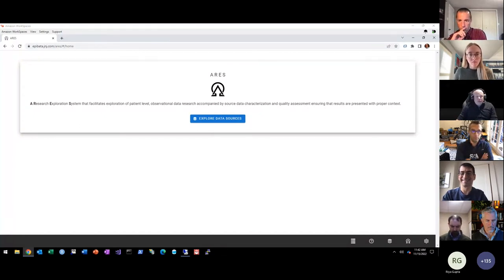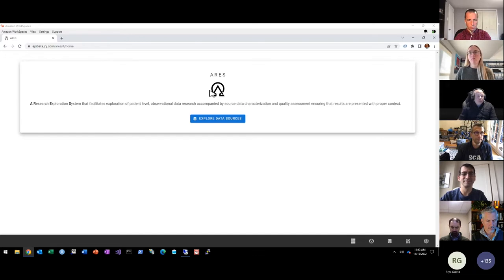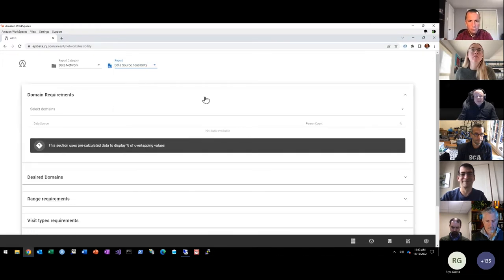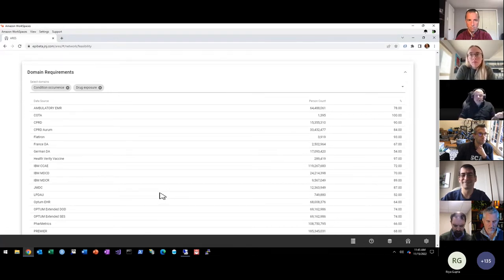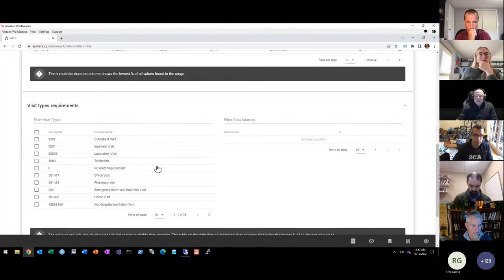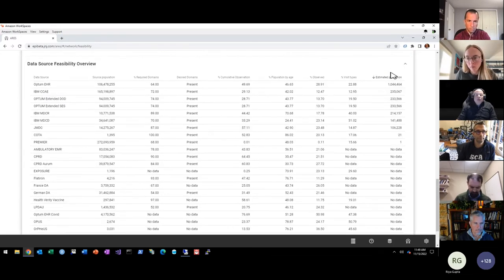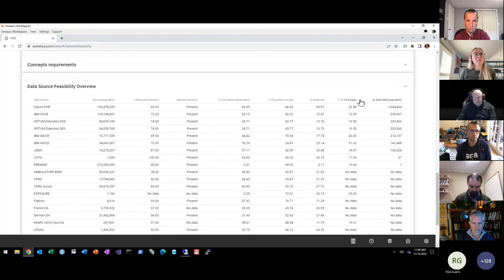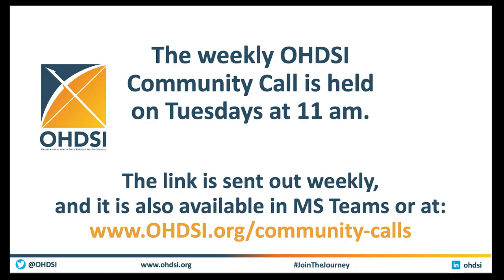Tutorial: ARES - A Data Network Feasibility Tool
This is a 10-minute tool on ARES, provided by developer and study lead Frank DeFalco. It was first presented at the 2022 OHDSI Symposium.

Background: In the initial stages of study design, it is often challenging to know which data sources from a data network would be useful to include based on a study’s requirements. Phenotype development and specific inclusion and exclusion criteria may not be finalized at study inception which prevents a full evaluation from being conducted. A tool for evaluating a network of data sources along a wide range of potential, high level requirements without requiring access to person level data would provide a valuable capability for initial study feasibility assessment.